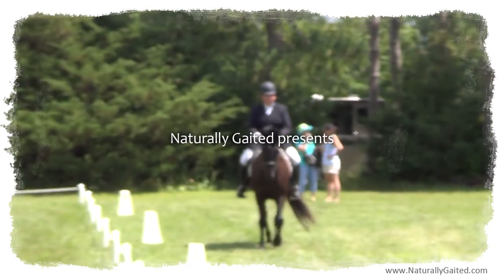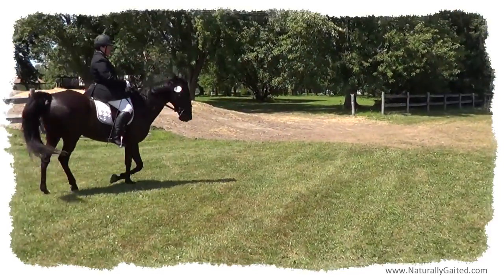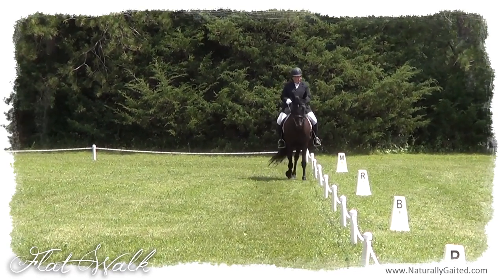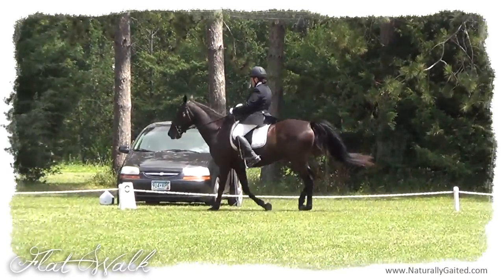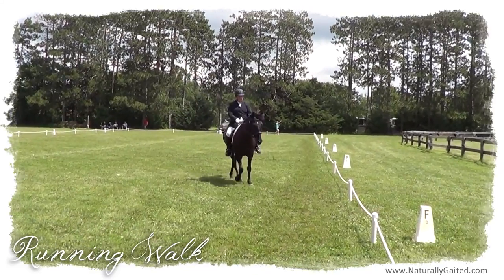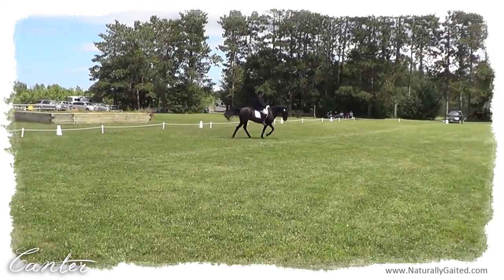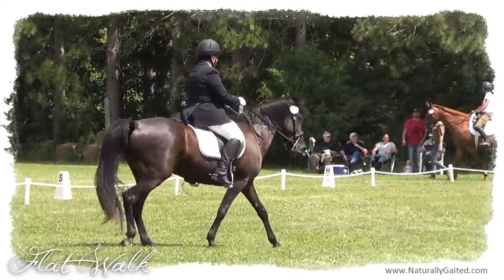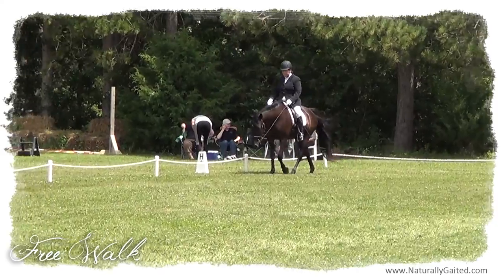Tips on Riding a Dressage Test with a Tennessee Walking Horse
Interested in riding your Tennessee Walking Horse or your gaited horse in a test but not sure what to expect? I've been riding my Tennessee Walking Horse at traditional schooling dressage shows for years and this video offers a few tips to help you get started.

Schooling dressage shows are a friendly environment to receive constructive feedback from an experience dressage professional on where you and your horse are at in your training—what's working and what needs improvement. (And casual riding attire is encouraged at schooling dressage shows.)

I love riding dressage tests because they force me to train all of the required movements in both directions. Invariably, there is one direction that is more difficult and there are some movements that I would rather avoid, but a test forces me to face them. The test itself challenges me to be a precise communicator to my horse to perform each movement at the letter, ride my horse in the correct frame through effective use of aids and riding position.